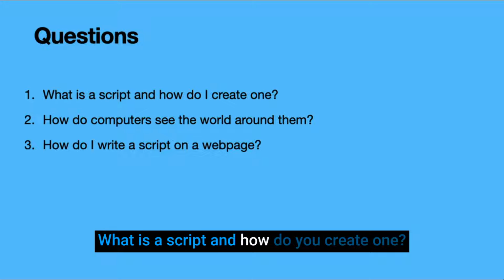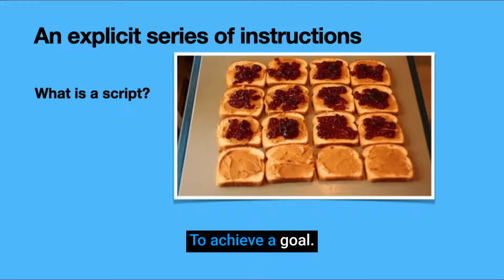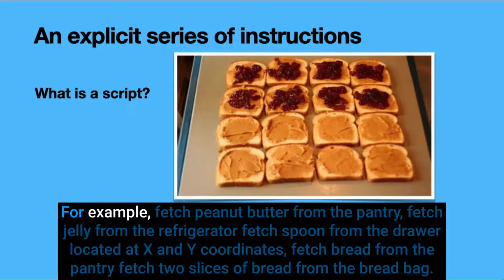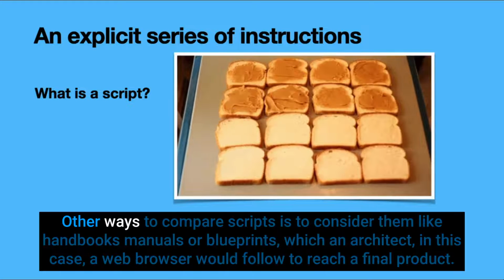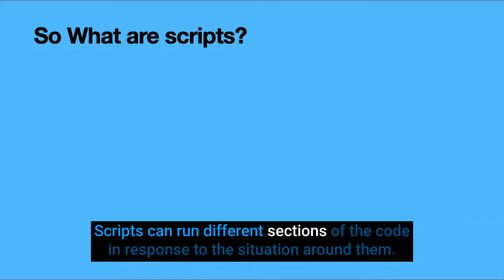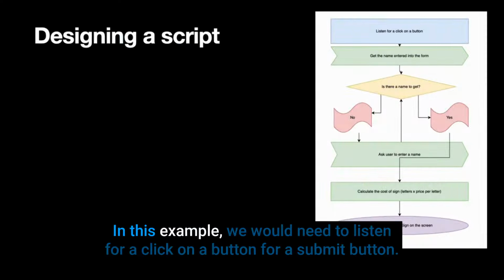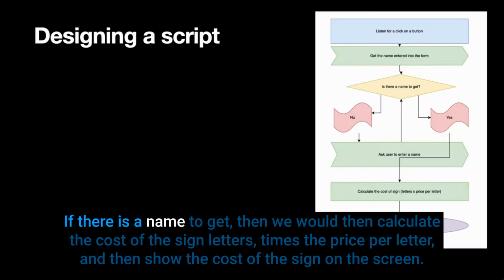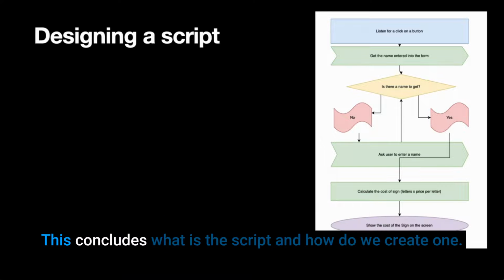2. Javascript - What is a script and how do I create one?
For way more details and more courses, check out CodingWithDrew.com